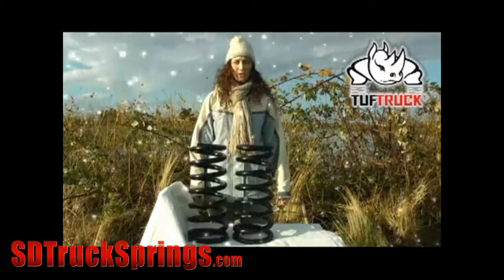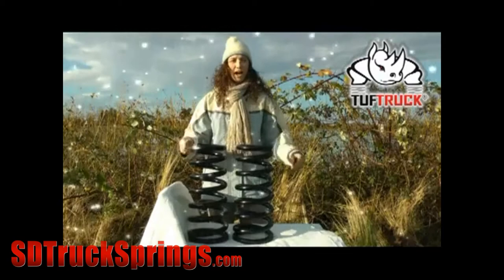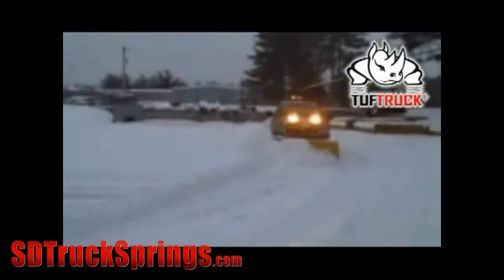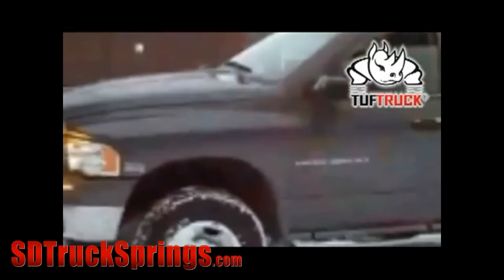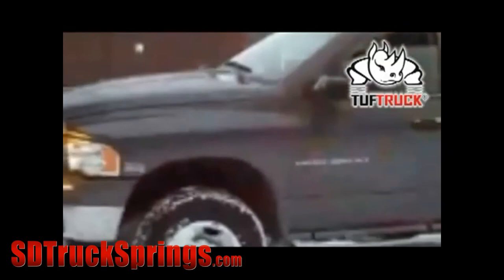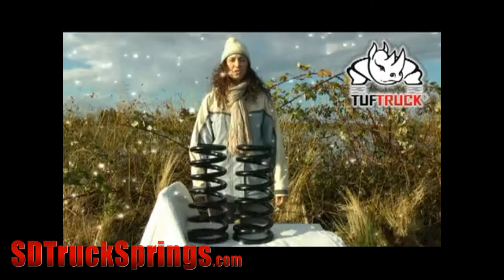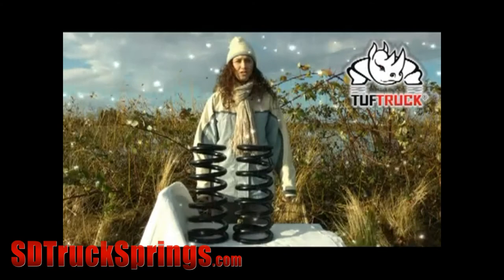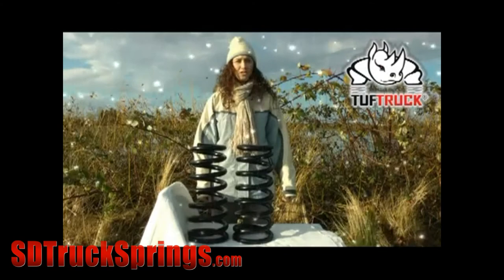Coil Springs for Snow Plow TTC-1216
and take a look at our full catalog!